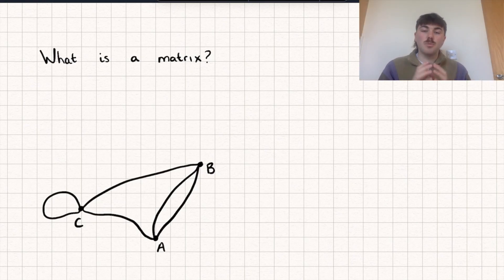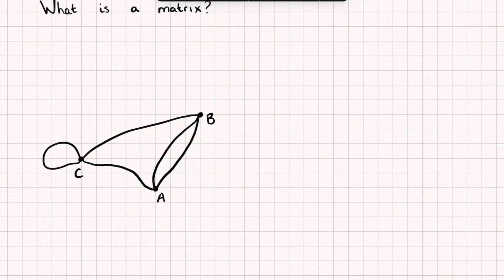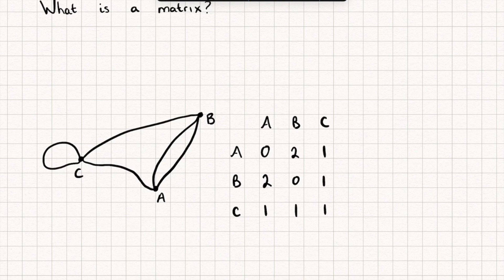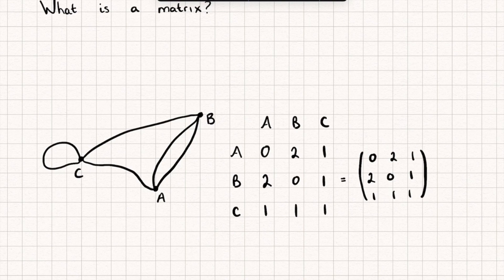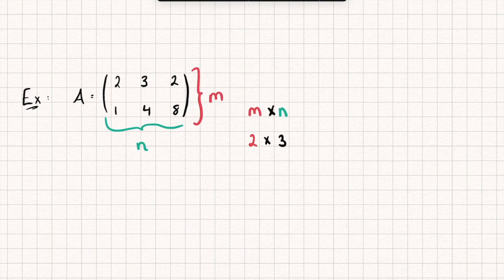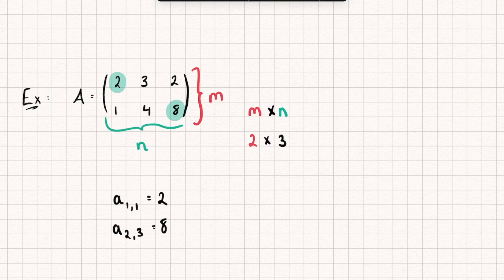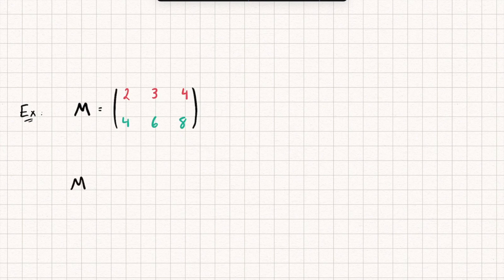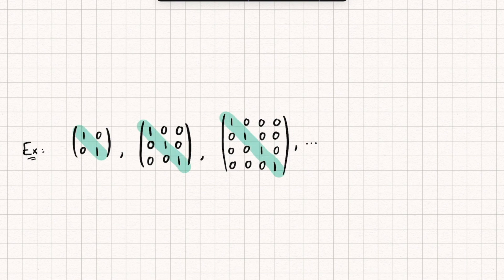Introduction to Matrices (Matrices 1) | A-Level Further Maths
In this video I'll introduce you to matrices :)

Timestamps:
Intro 0:00
Why might we Use Matrices? 0:20
Dimensions of a Matrix 2:08
Square Matrices 3:38
Transpose of a matrix 4:01
Null/Zero matrix 4:46
Identity Matrix 4:55